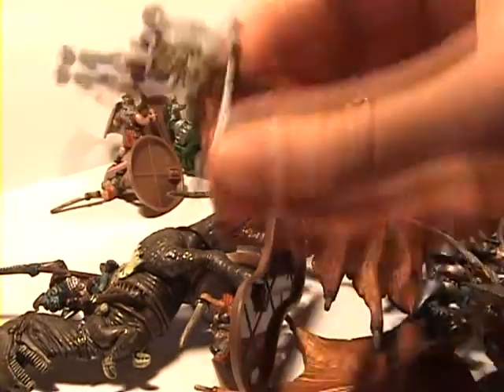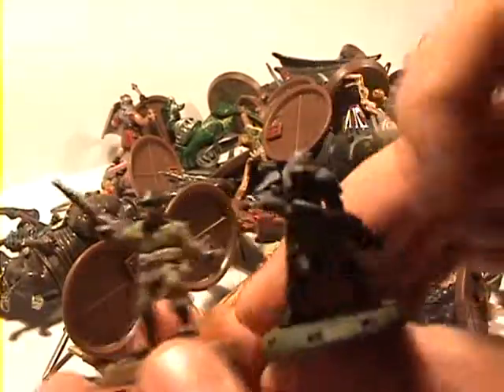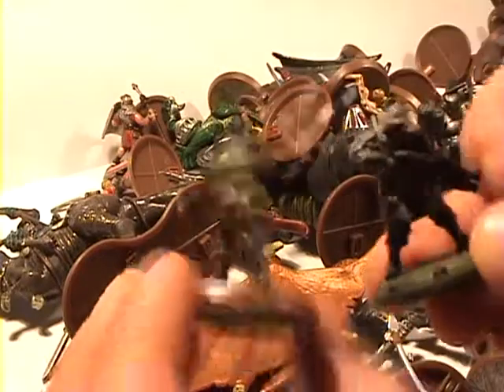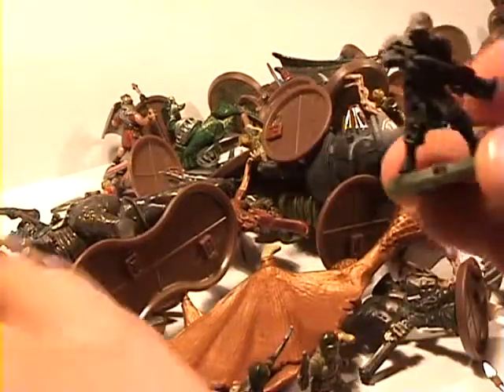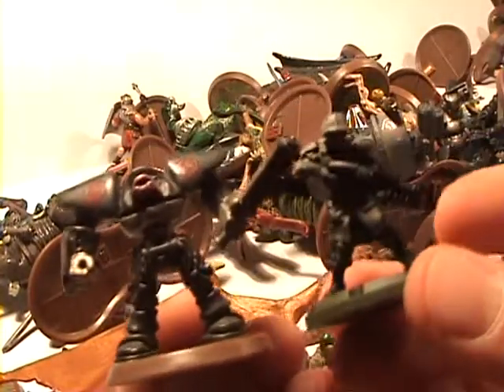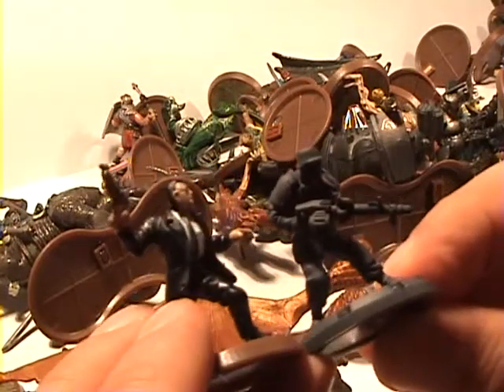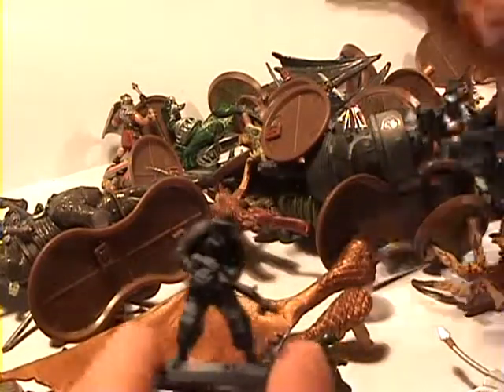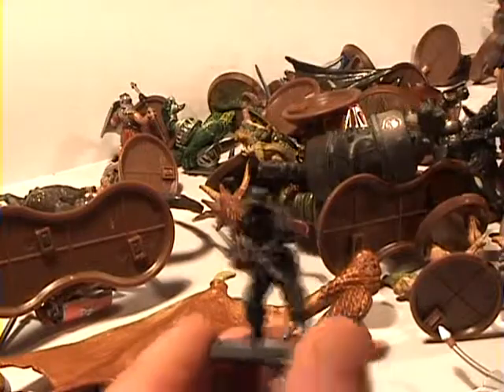Heroscape Dust Size Comparison